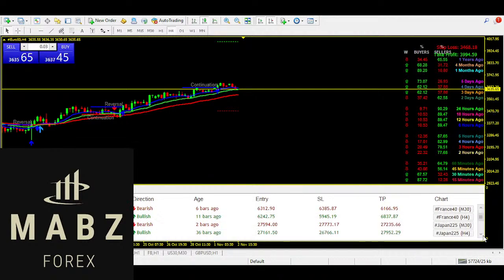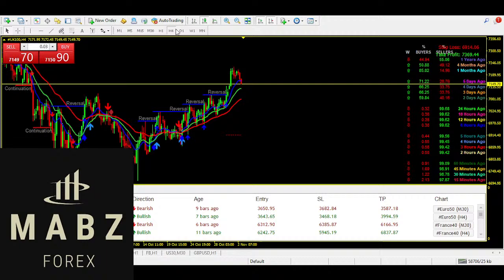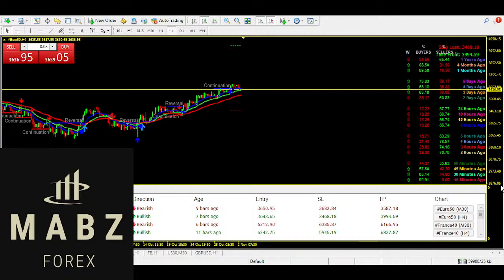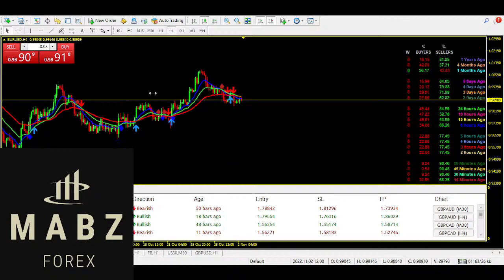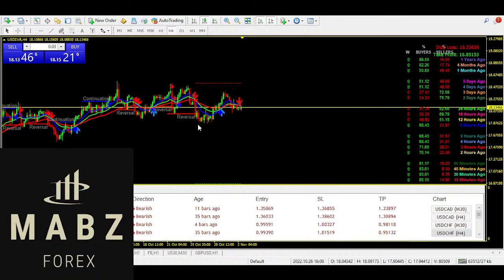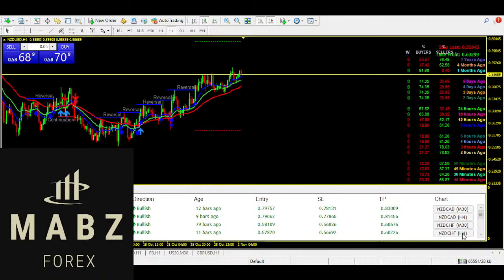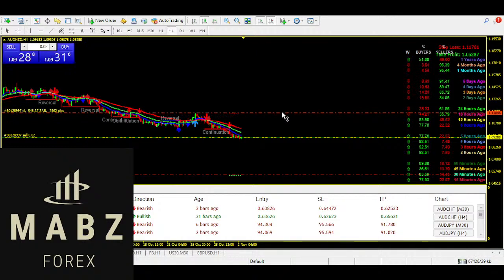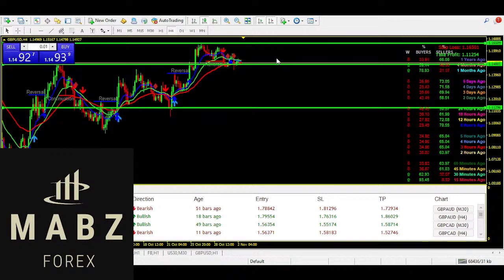Forex Trading Series: Live Class